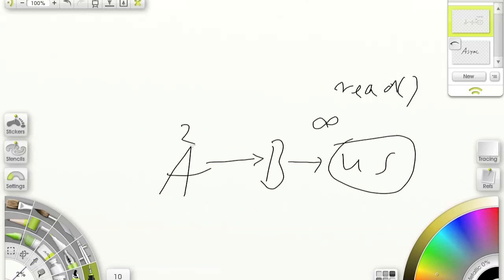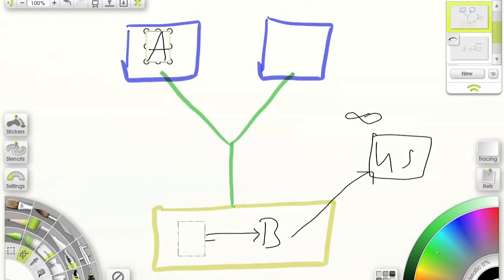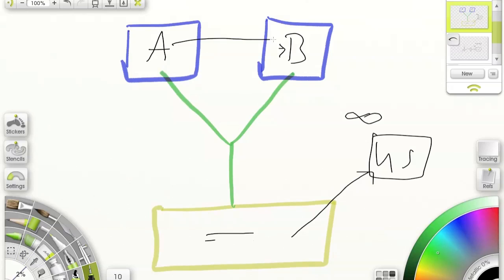Introduction to Async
Async is a python package to distribute interdependent tasks among 0 or more workers, using communication channels for efficient and just-in-time processing.